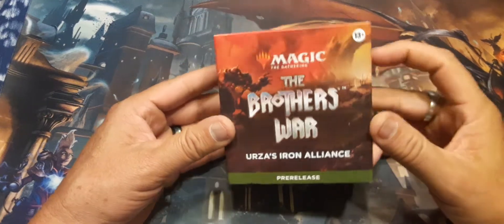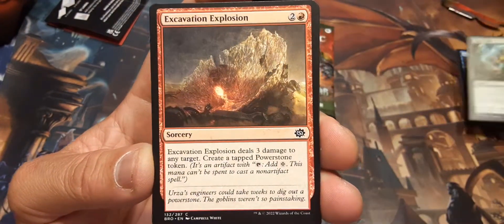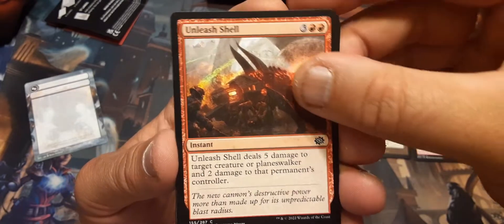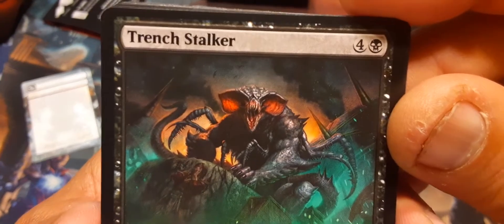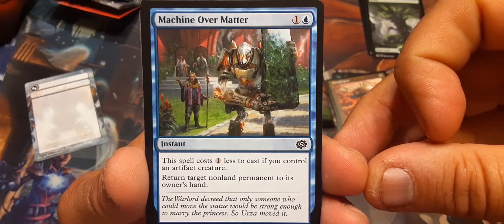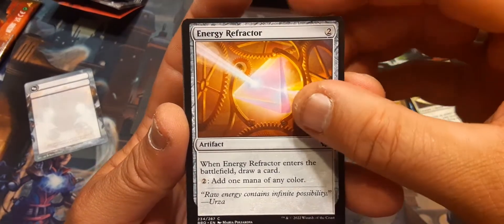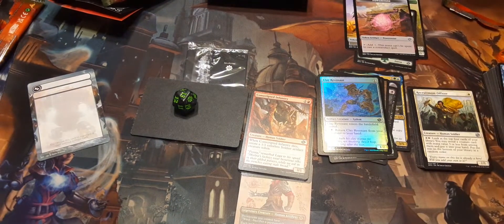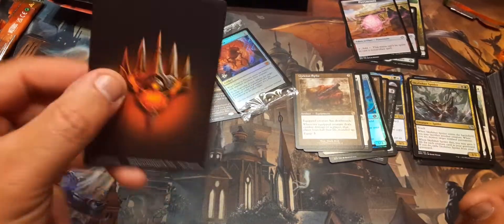Brothers War Prerelease Kit. MTG Pack Cracking.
Had to travel in the opposite direction tonight to get my kit. The storm made it difficult to locate an LGS with the kits in stock. Check out the great pulls in these packs. and Oh My Goodness look at the prerelease promo I got. Sweet.